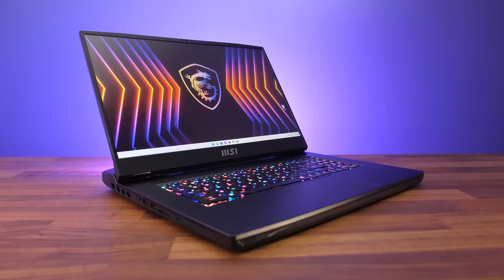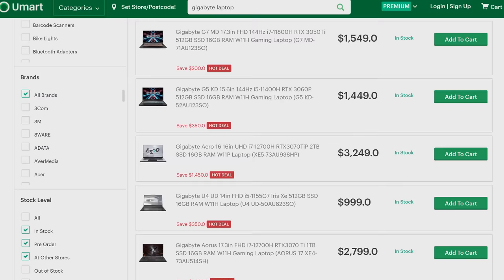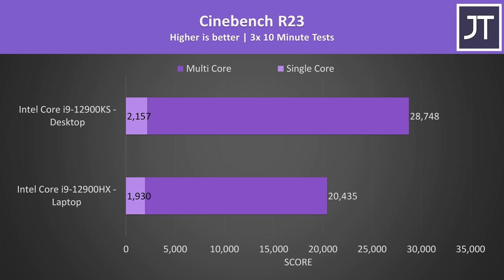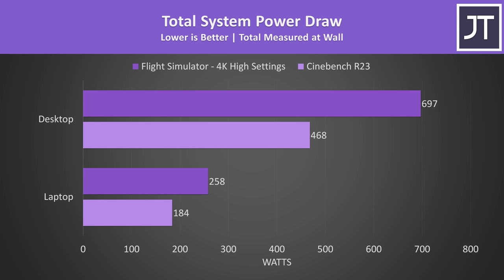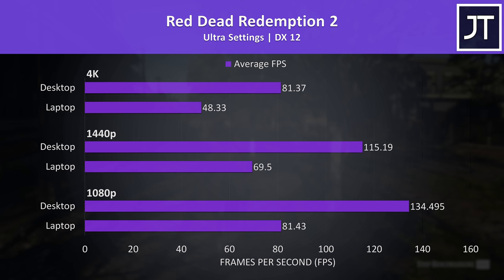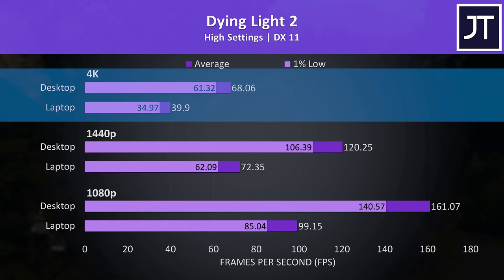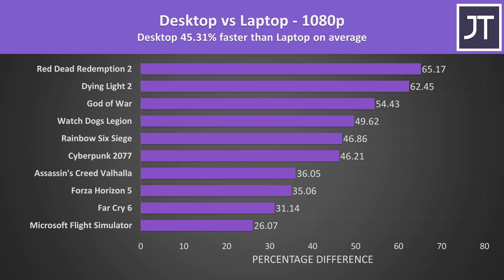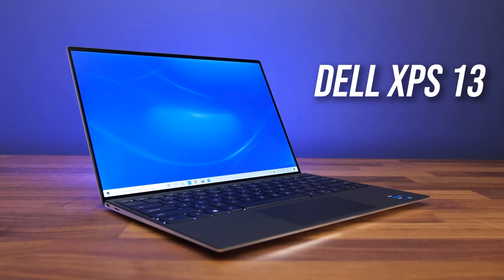BEST Gaming Laptop vs BEST Desktop PC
Sponsored message: The latest GIGABYTE AERO and AORUS laptops are powered by up to the GeForce RTX 3080 Ti graphics card, learn more GeForceRTX TheUltimatePlay Save up to 30% on select models

I’ve compared the most powerful gaming laptop against the best desktop PC I could build in games and applications to find out the differences!

MSI Titan GT77 laptop

Best Laptop vs Best Desktop Timestamps:
0:00 Intro
0:10 Laptop & Desktop Specs
0:53 Video Sponsor - Gigabyte Laptops!
1:36 But It's Not Fair!
1:49 Price Difference
2:27 Size Difference
2:55 CPU Performance in Cinebench R23
3:39 Fan Noise Difference
3:58 Power Draw Difference
4:29 10 Games Compared (4K + 1440p + 1080p)
8:32 10 Game Average - 1080p
8:53 10 Game Average - 1440p
9:12 10 Game Average - 4K
9:33 Laptop or Desktop?